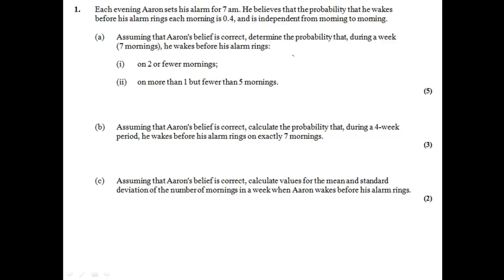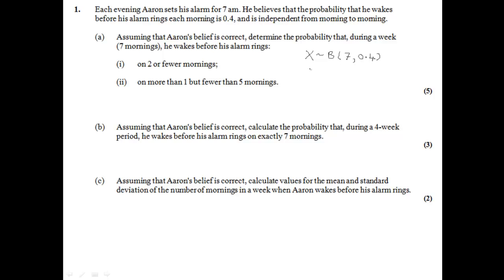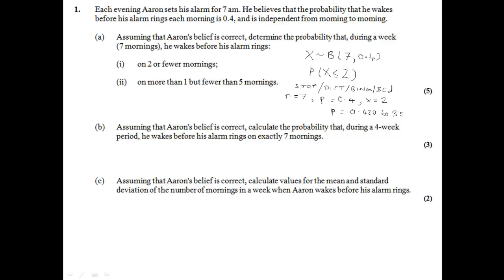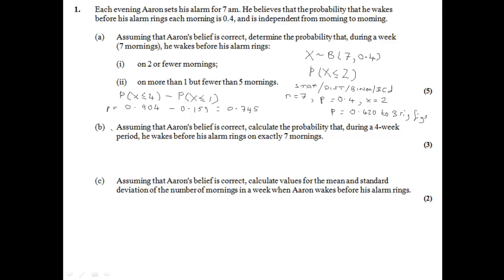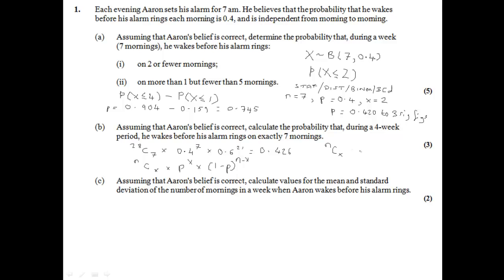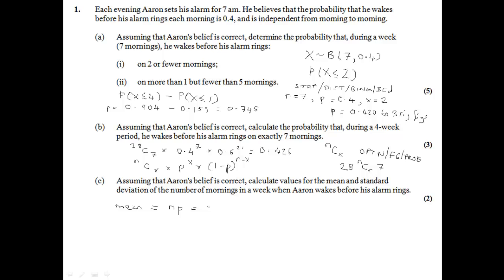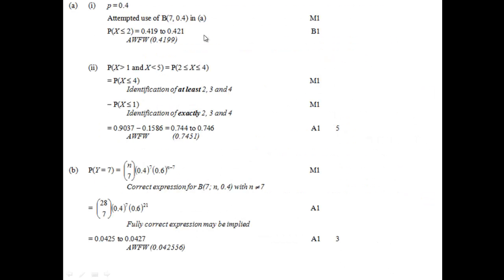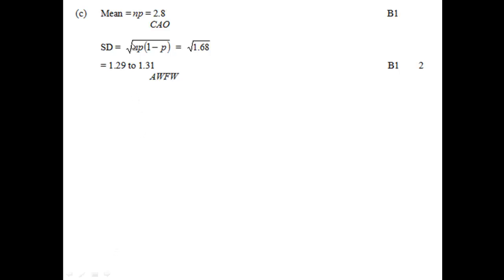stats 1 worked exam question binomial distribution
binomial distribution exam question